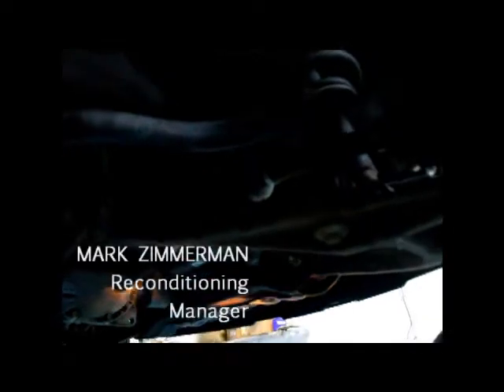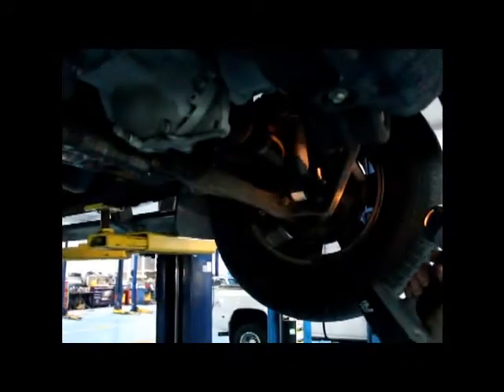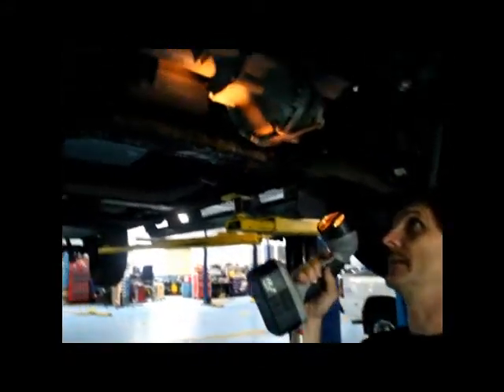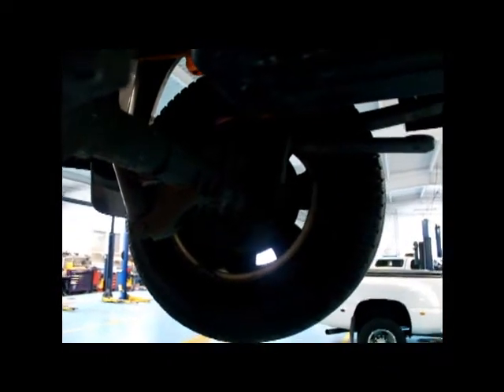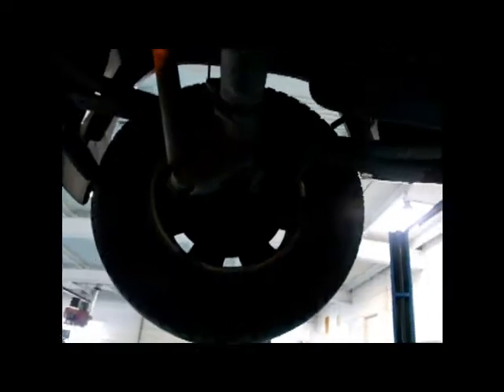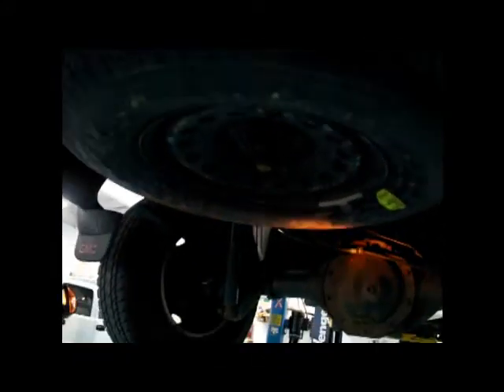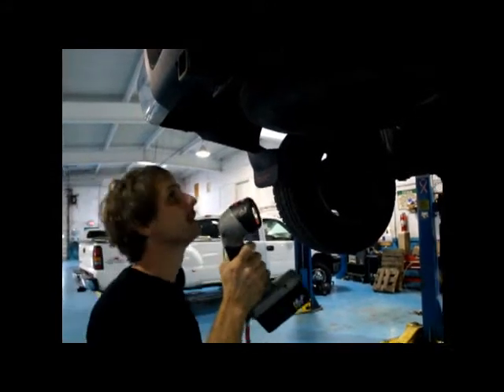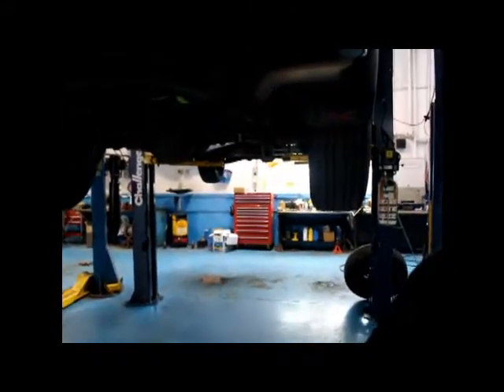Mark Zimmerman - Inspecting Underneath the Car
Part of a series of videos interviewing Thomas Chevrolet-Subaru employees about store services, amenities, products and what sets Thomas apart.